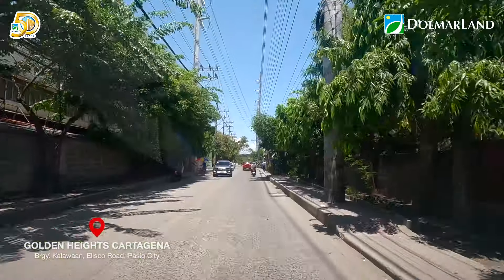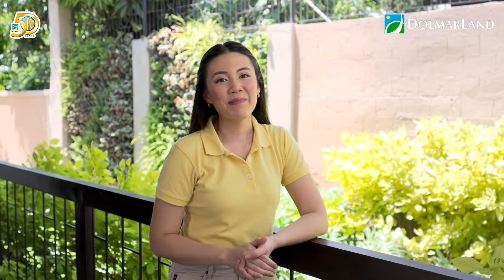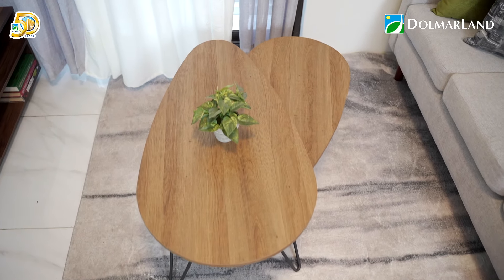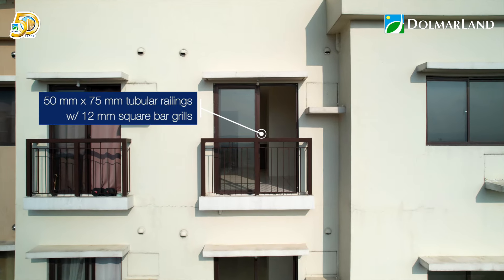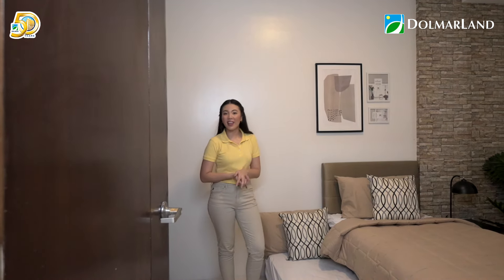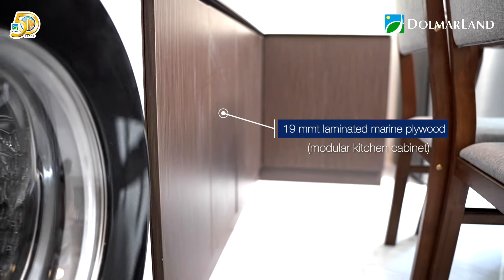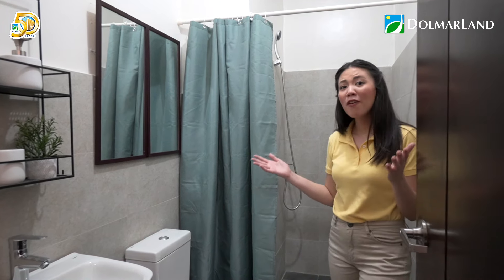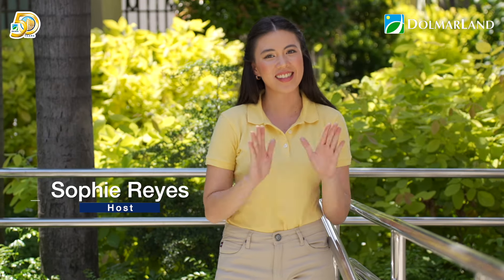Golden Heights Cartagena by Dolmar Land | 2 Bedroom Unit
Own a Pasig unit at Golden Heights Cartagena! Explore this modern development that features spacious 2-bedroom units tailored to complement your dynamic and urban lifestyle. Enjoy the luxury of exclusive amenities along with your choice of living space. ✨🌇

📍 Elisco Road, Barangay Kalawaan, Pasig City

A Typical 2BR Unit Cartagena has:

• 2 Bedrooms
• 2 Toilet and Bathrooms
• Living Area
• Kitchen Area
• Dining Area
• Balcony

Discover Dolmar Land with us!